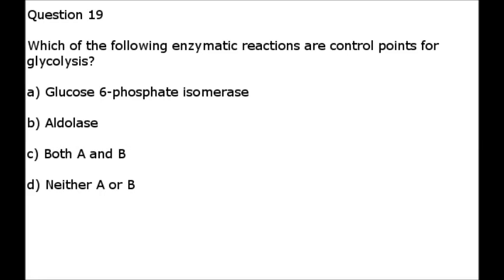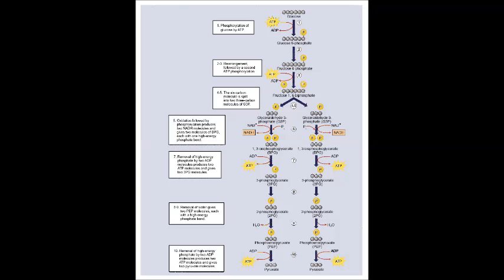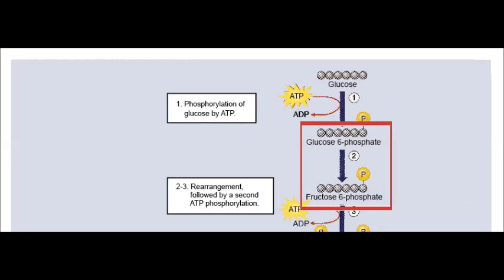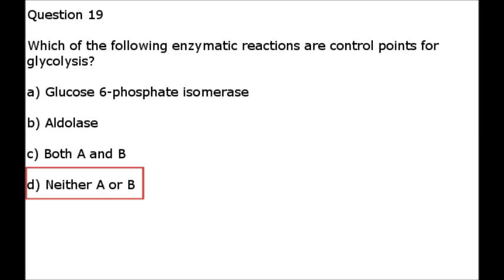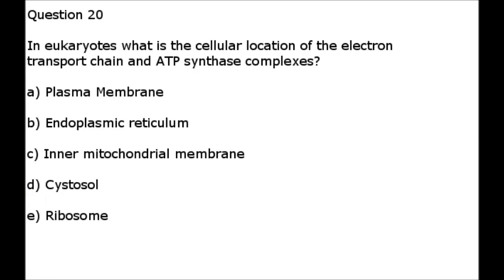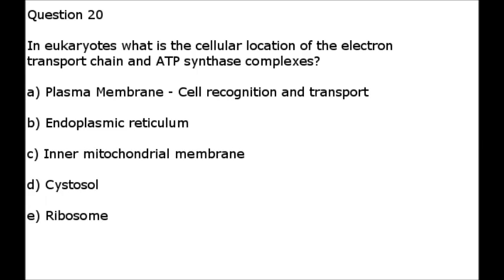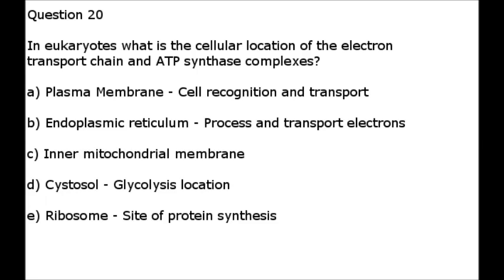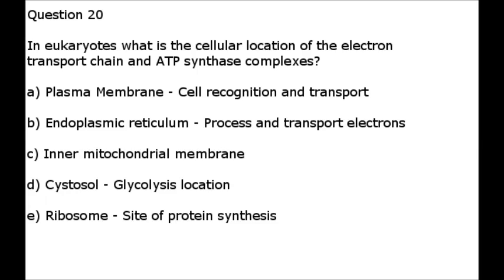Team Biochem N' Chill_Week#5_Carbohydrates_Question_19_and_20_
19. Which of the following enzymatic reactions are control points for glycolysis?

D. Neither A nor B

20. In eukaryotes what is the cellular location of the electron transport chain and ATP synthase complexes?

C. Inner mitochondrial membrane